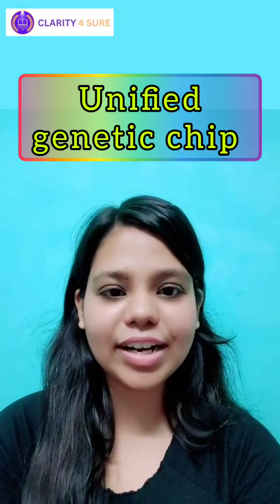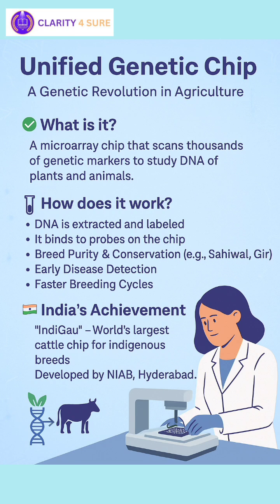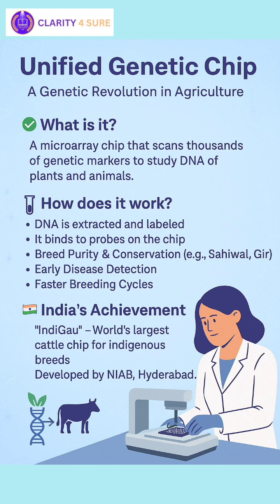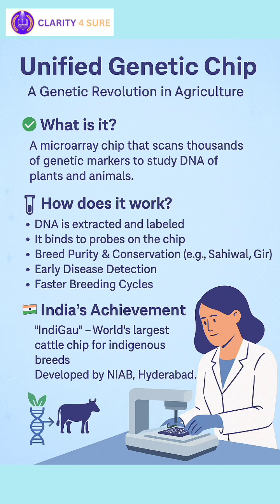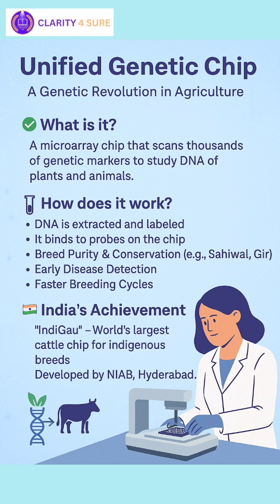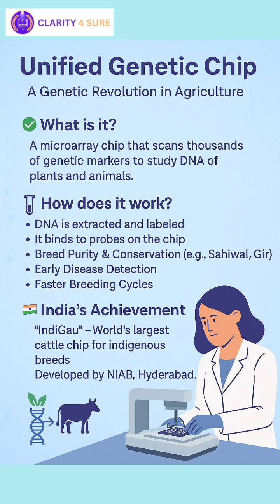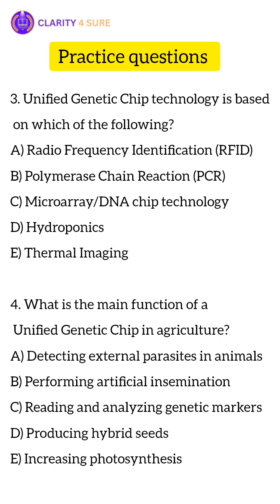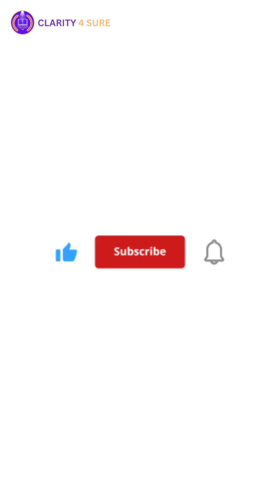Unified Genomic Chip| Animal Husbandry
Unified Genetic Chip in Agriculture | IBPS AFO Shorts 🌾
What is a Unified Genetic Chip?
It's a cutting-edge molecular tool that helps identify multiple genetic traits in plants and animals—quickly and accurately.
✅ How it works:
This chip uses DNA microarray technology to detect specific gene sequences linked to traits like disease resistance, yield, and quality.
🌱 Uses in Agriculture:
Fast screening of elite genotypes
Marker-assisted selection in breeding
Tracking genetic purity and diversity
Boosting productivity through precision breeding
🎯 Important for IBPS AFO: Stay updated with such innovations in agri-biotech to ace the exam!